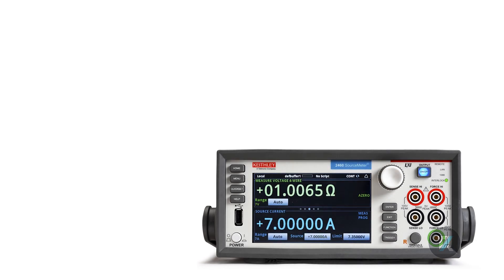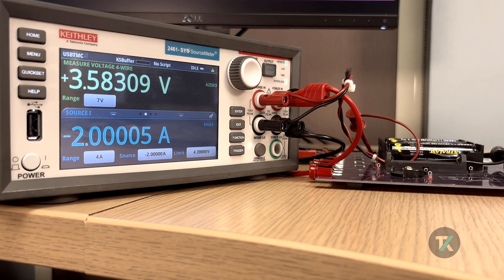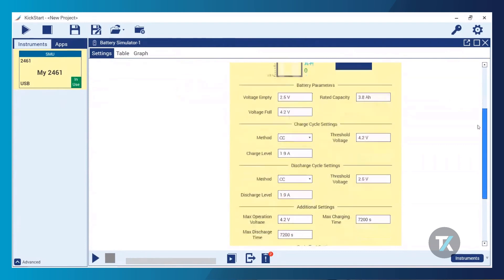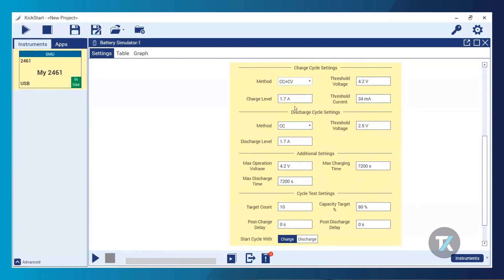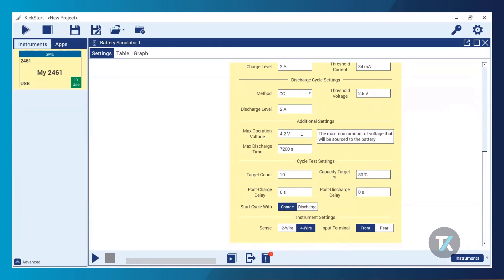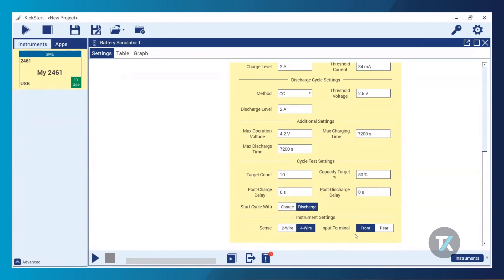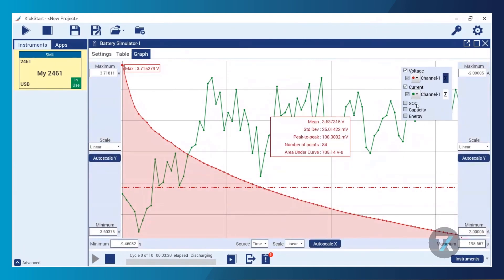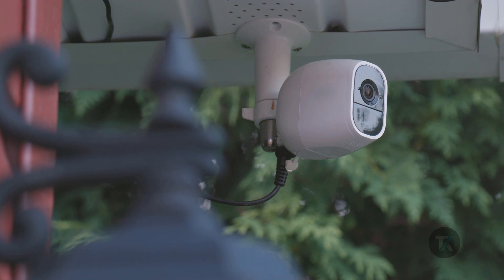Keithley KickStart All-In-One Battery Test Solution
This video demonstrates using KickStart Software's Battery Simulator App v2.11.0 as an all-in-one, no code solution using a source measure unit (SMU) to discharge a battery, create a battery model, simulate a battery, and perform battery cycle tests.